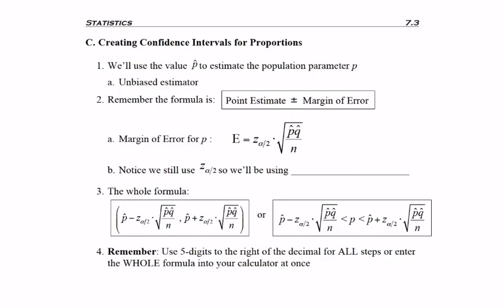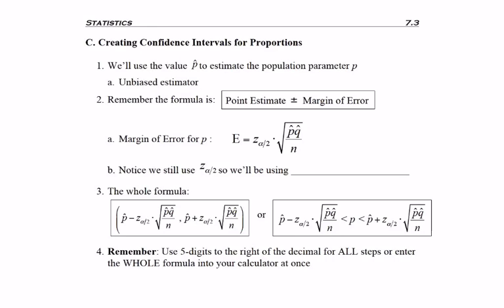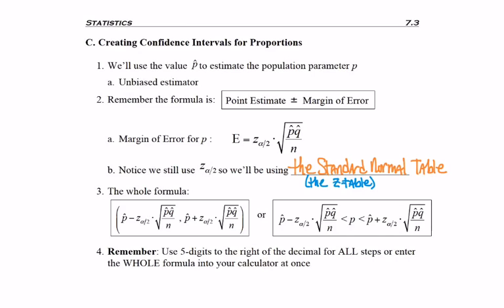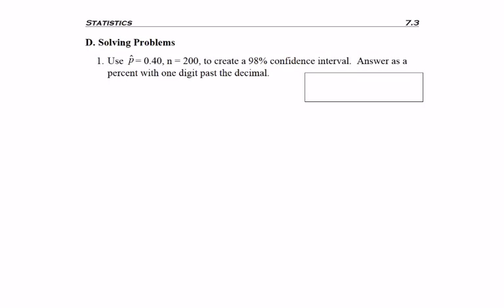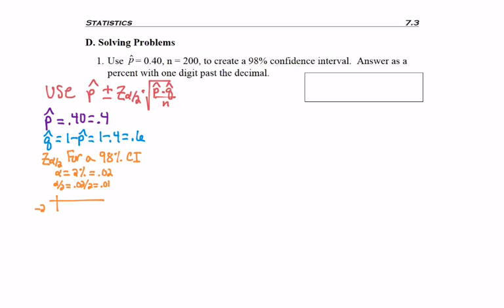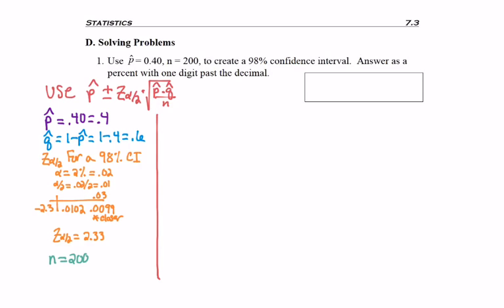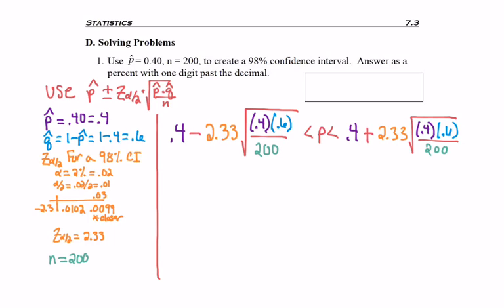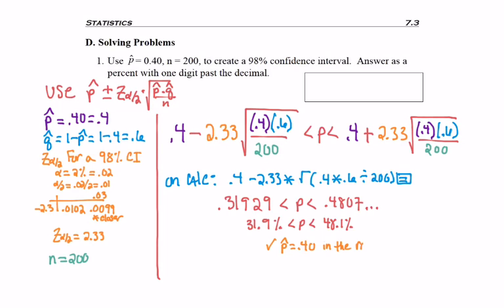7.3 - part 2 - Proportion Confidence Interval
7.3 - part 2 - Proportion Confidence Interval